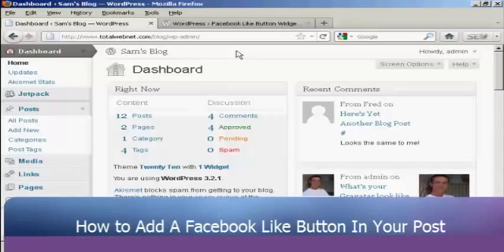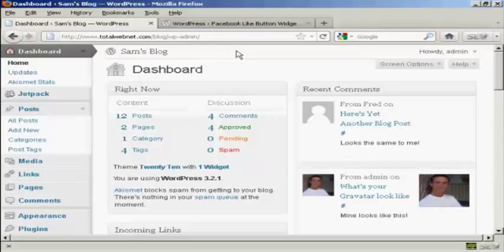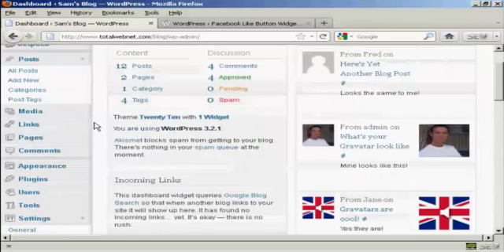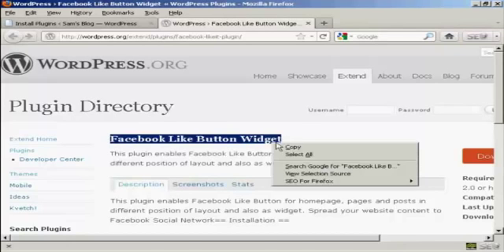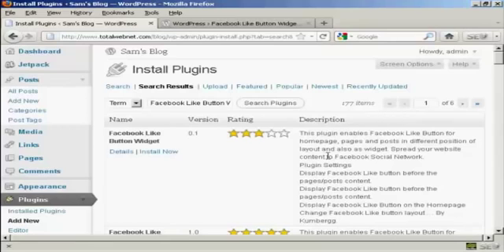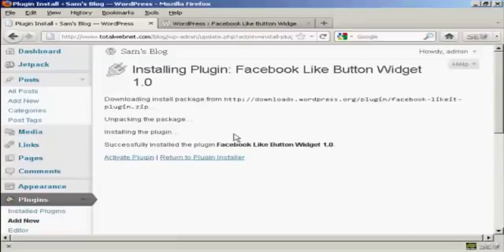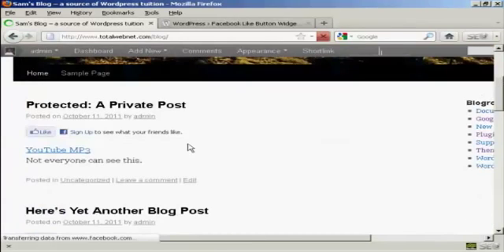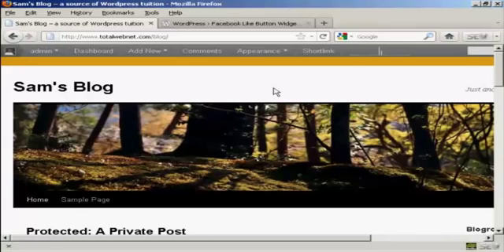Jason Smith’s Training - Add A Facebook Button on Wordpress